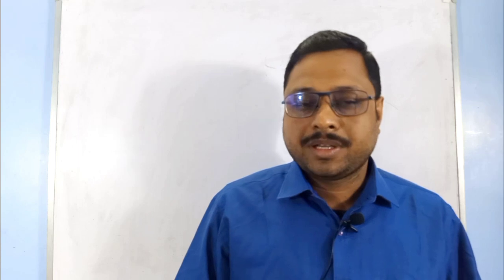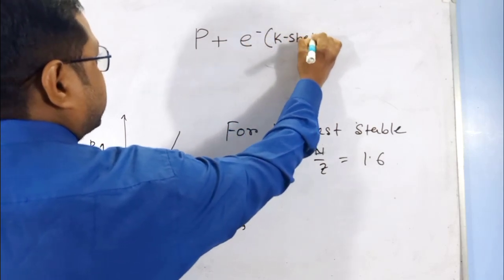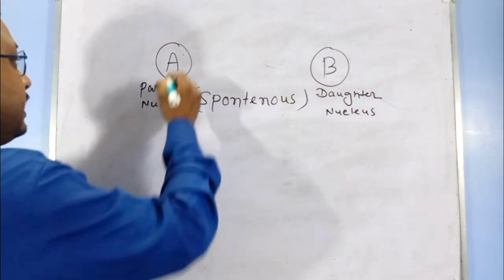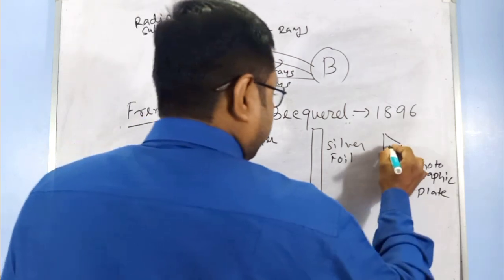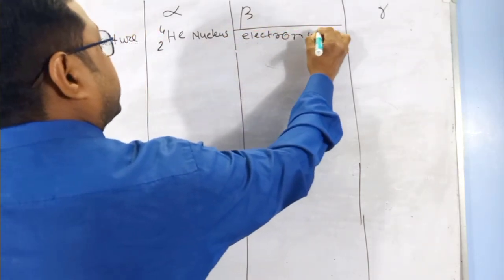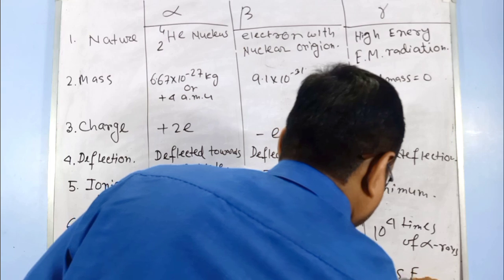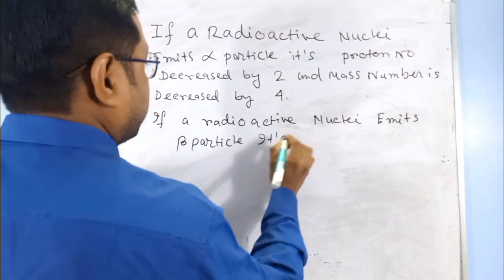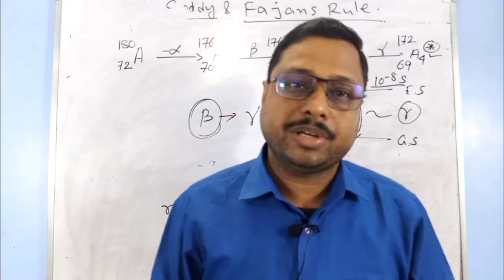the surprising truth behind discover of radioactivity||why some elements are radioactive naturally?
the surprising truth behind discover of radioactivity
Why elements shows radioactive behaviour
radioactivity class 12
radioactivity class 10 icse
sodi fajan rule of radioactive decay
PROPERTIES of Alfa,beta and gamma ray
My another video link is